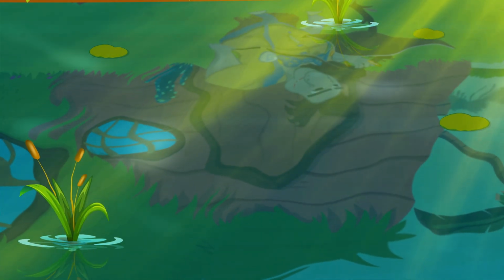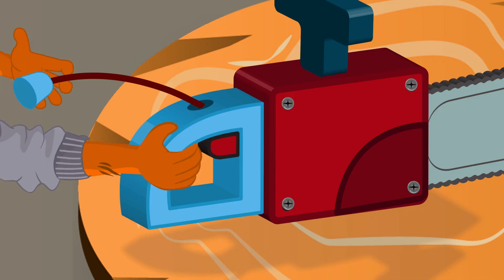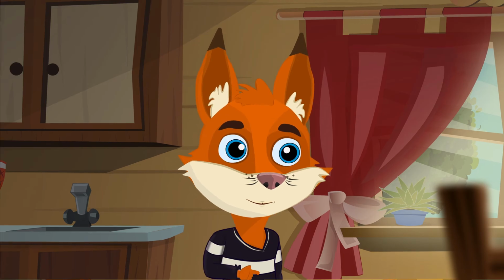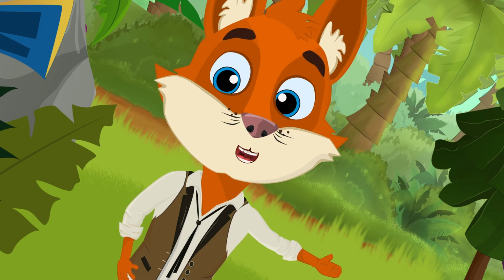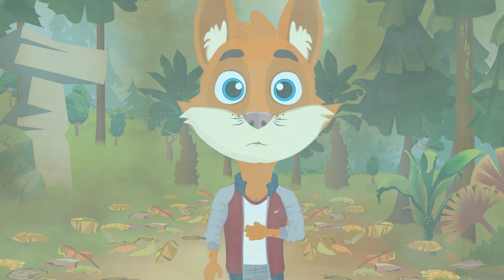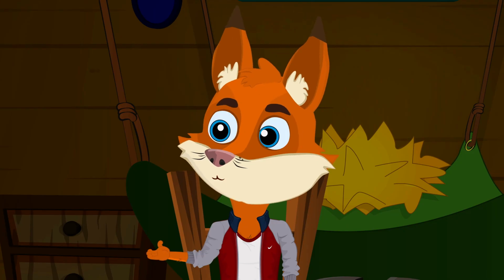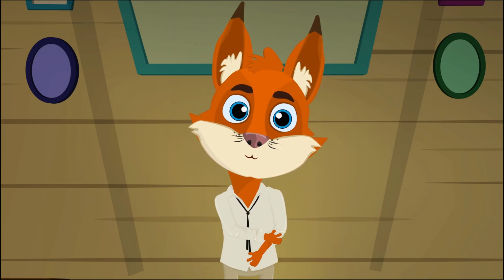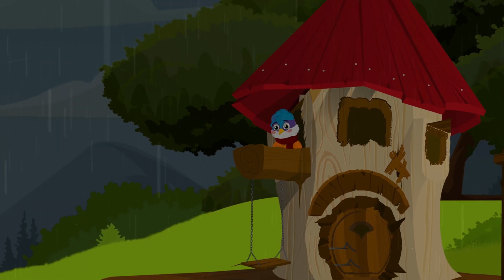Mr. Fox and the World of Songbirds | Stories for Kids | Animated Stories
Mr. Fox and the Evening Tales: Gather around for enchanting evening tales and stories with Mr. Fox.

Mr. Fox's Storytime Adventures is a magical channel dedicated to sharing captivating children's stories, fairy tales, and whimsical adventures in the English language. Our aim is to spark young imaginations, transport children to fantastical worlds, and inspire a lifelong love for reading and storytelling. Each video is a delightful journey designed to entertain, educate, and ignite the imagination. Join us as we embark on extraordinary adventures together!

Magical Stories - Fairy Tales
🌟 Delve into a world of enchantment with our collection of classic and modern fairy tales. These stories will transport you to magical kingdoms, introduce you to fantastic creatures, and bring whimsical adventures to life.

Mr. Fox English Fairy Tale
🌟 Explore a unique and delightful collection of short English fairy tales. These stories are perfect for a quick dose of magic and wonder.

Fairy Tales in English
🌟 Dive into a treasury of beloved fairy tales in the English language. These timeless tales will captivate your heart and imagination, all while enhancing your language skills.

🌠 Featured Videos 🌠

Police Officer and Missing Baby | Horse | Stories for Kids | Sweet rhyming bedtime story | Mr Fox
🎈 Join us on a heartwarming adventure as we follow a kind-hearted police officer in a story that combines warmth, suspense, and the power of helping one another.

Mega phone | Horse | Stories for Kids | Sweet rhyming bedtime story for kids | Mr Fox
📢 Get ready for a story filled with fun and excitement as we explore the magical world of a mega phone. Laughter and delight await!

Police Officers Bunnies | Horse | Stories for Kids | Sweet rhyming bedtime story for kids | Mr Fox
🐰 In this enchanting tale, the brave bunnies of the police force show us the true meaning of teamwork, friendship, and courage.

Join us on Mr. Fox's Storytime Adventures and let your imagination take flight! We look forward to sharing more magical stories and creating cherished memories with you. 📖🌟

Join us as we bring these wonderful tales to life through the art of sign language, fostering creativity and inclusivity for all young viewers. At Mr. Fox, we are committed to providing a platform where storytelling transcends language barriers, making the joy of stories accessible to everyone.

Our channel is a haven of imagination, warmth, and learning, perfect for children and parents alike.